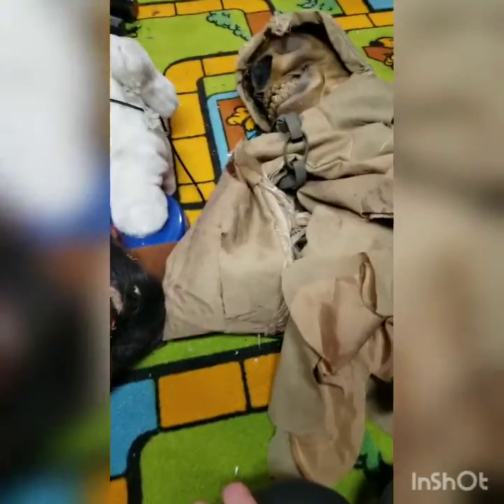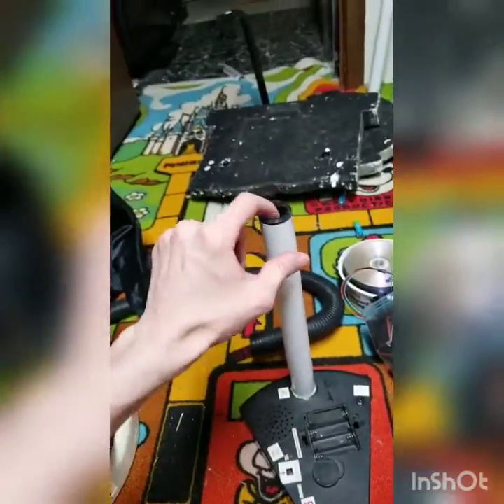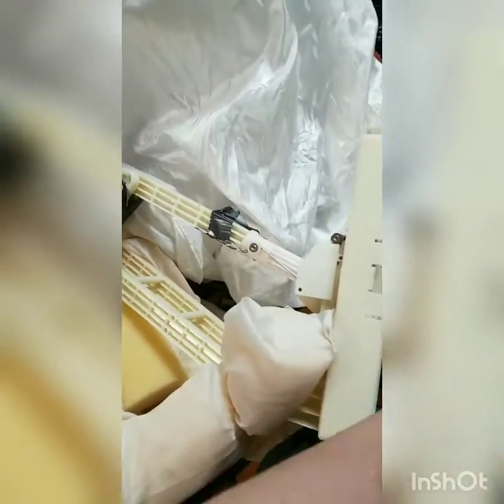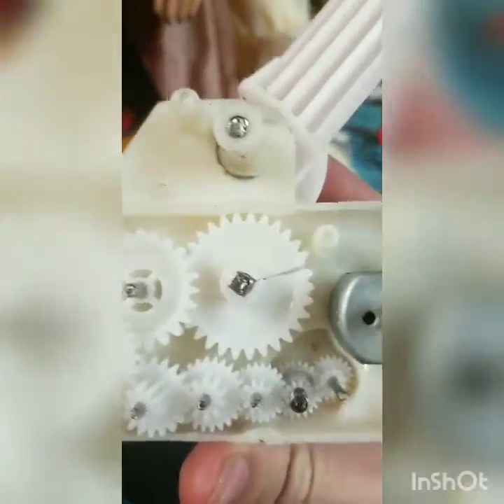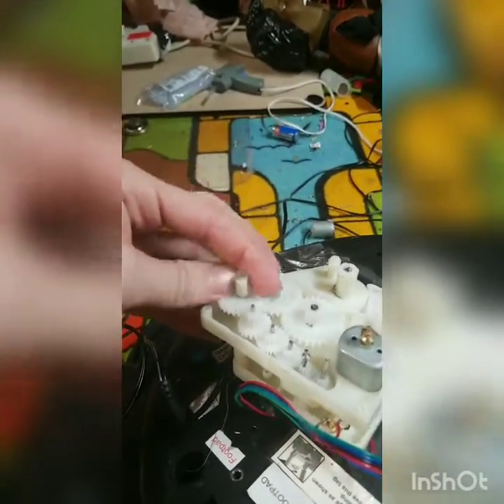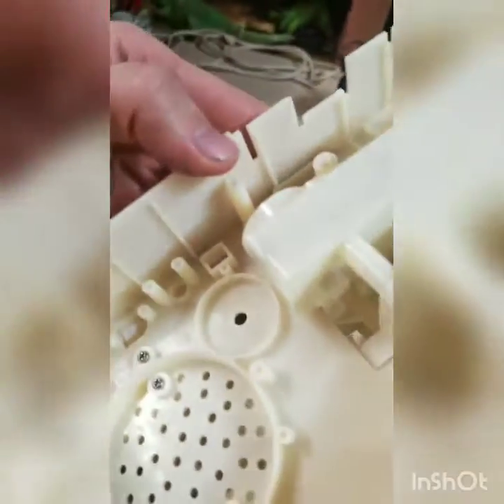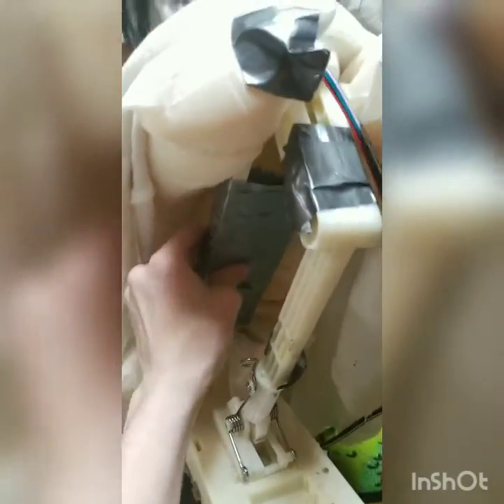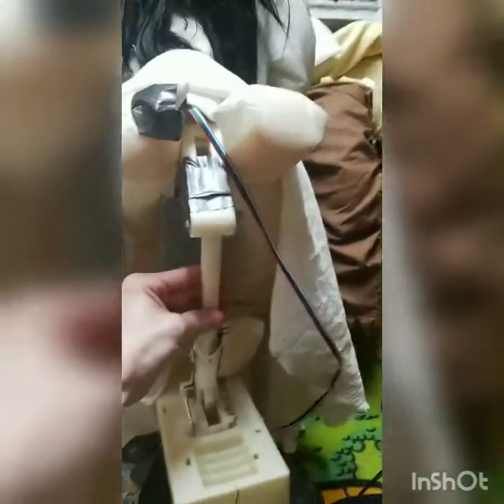April 11, 2020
Spirit Halloween props